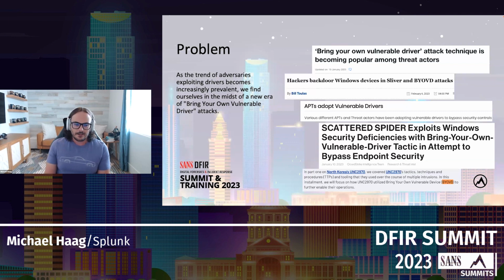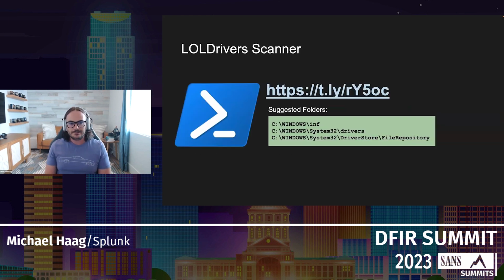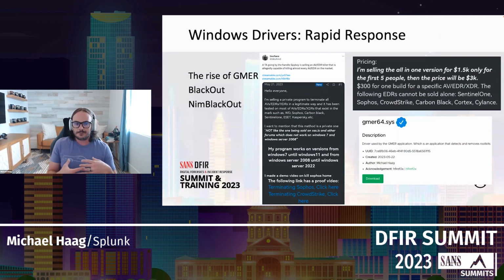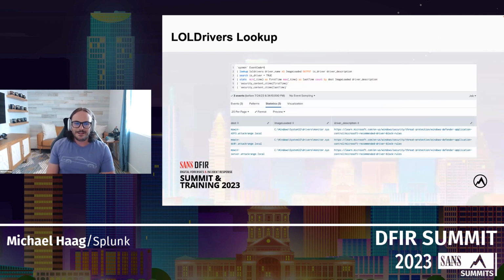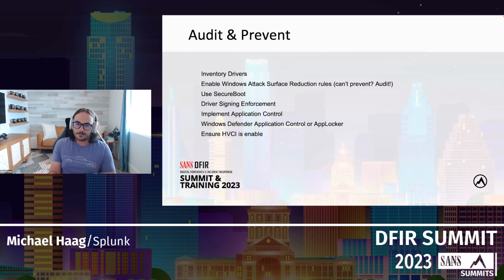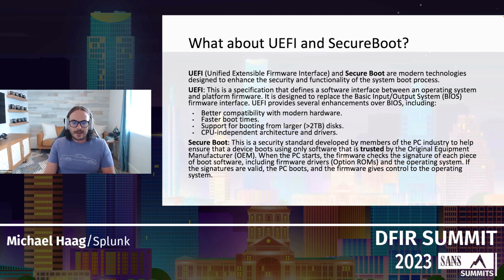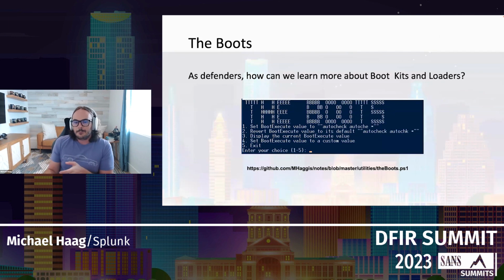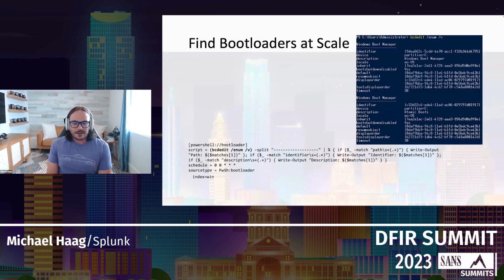Breaching the Depths of the Abyss: Exposing Rootkits and Bootkits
In the vast ocean of cyber threats, bootkits and rootkits are the stealth enemy lurking beneath the surface, silently infiltrating systems and evading detection. These advanced malware types embed themselves deep within the foundations of compromised systems, making detection and removal as challenging as locating a submerged enemy submarine. In this talk, we will dive into the depths of bootkits and rootkits, exploring their inner workings and the techniques they employ to maintain a firm grip on their targets. We will begin with an overview of the key differences between bootkits and rootkits, highlighting how they navigate the abyssal zone of system boot processes and kernel exploitation. We will examine the tactics used by these malware types to stay hidden from security controls. To provide a comprehensive understanding of bootkit and rootkit detection and removal, we will explore the Living Off The Land Drivers project and how it can be used, akin to advanced sonar systems and countermeasures, for identifying and neutralizing these elusive threats. Finally, we will discuss the implications of bootkits and rootkits for the future of cybersecurity. As we reflect on the ongoing battle between attackers and defenders, we will identify emerging trends and emphasize the need for a proactive, vigilant approach to ensure the security of both personal and enterprise-level systems. Join us as we embark on a deep-sea journey into the mysterious world of bootkits and rootkits, equipping you with the knowledge and skills necessary to defend against these stealthy adversaries lurking beneath the surface of our digital ocean.

Speakers:
Michael Haag, Senior Threat Researcher, Splunk